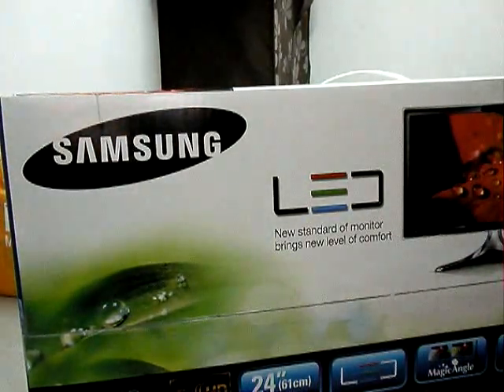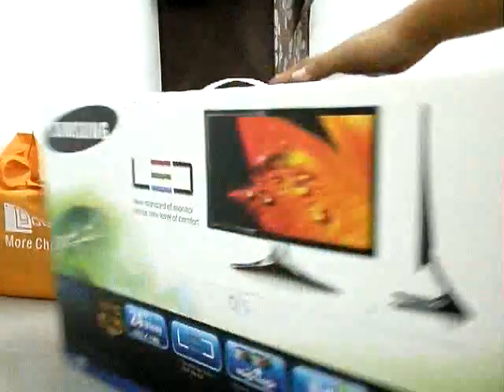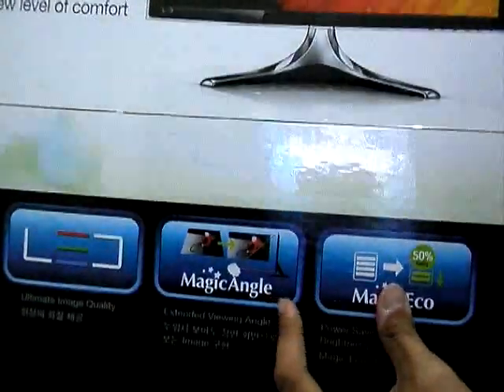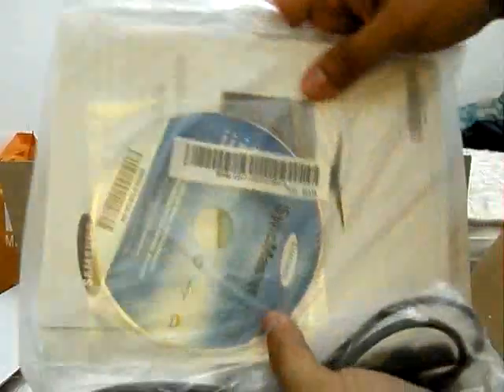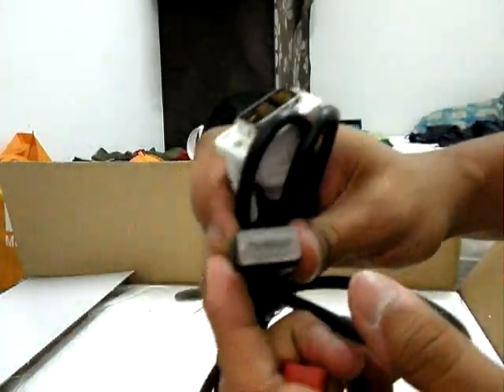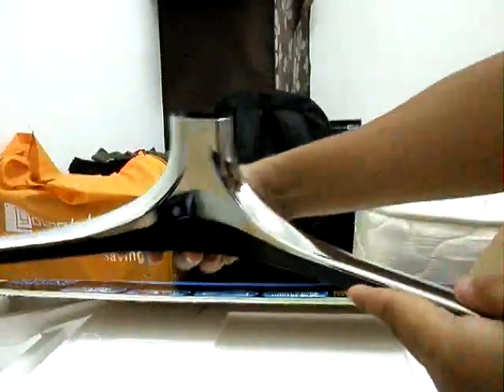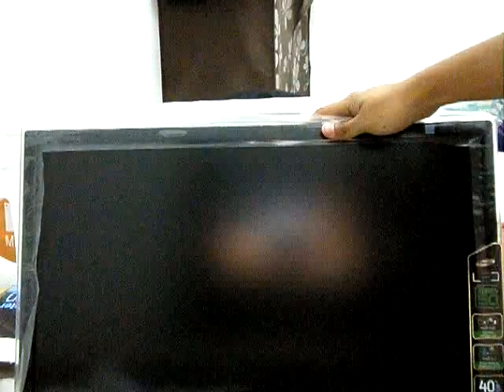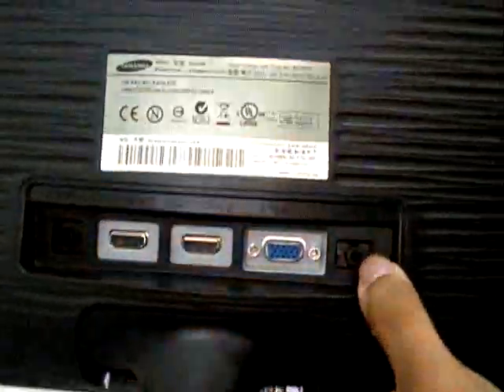Samsung SynMaster BX2450 LED Monitor unboxing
24" wide screen, 1920 x 1080 Resolution, 250 Brightness, 2ms Response Time, 1000:1 contrast ratio, 1000000:1 dynamic ratio, 170?160 degree viewing angle, and 16.7 million color support. 2X HDMI input, 15pin D-sub. Features : Magic Picture Controls, Mac Compatibility,  Windows Compatible. Dimension : 22.73" x 17.14" x 8.22" With Stand.